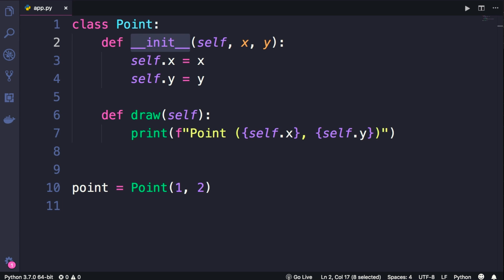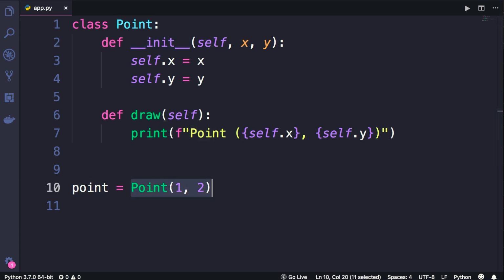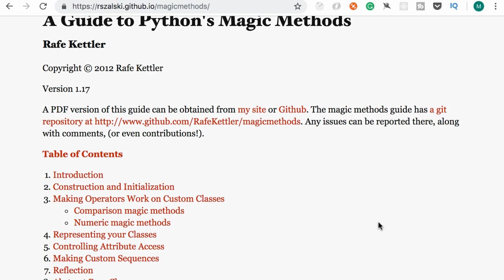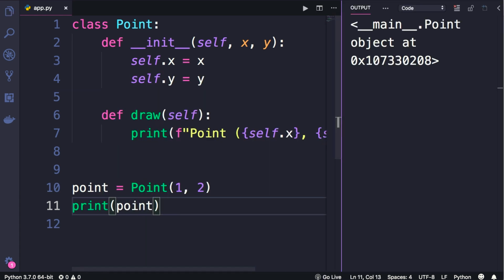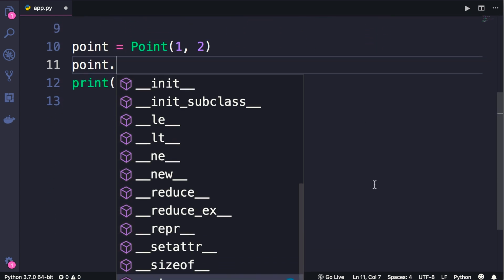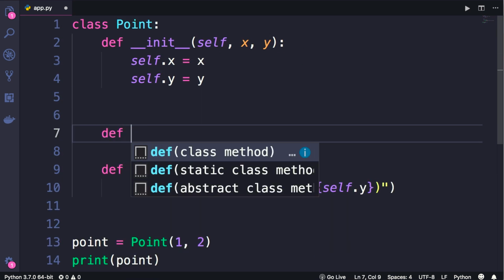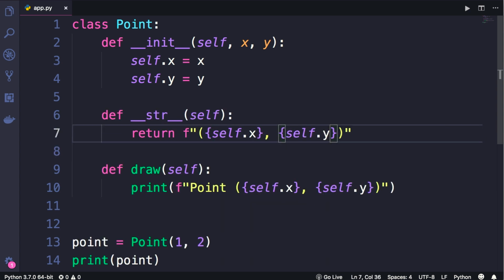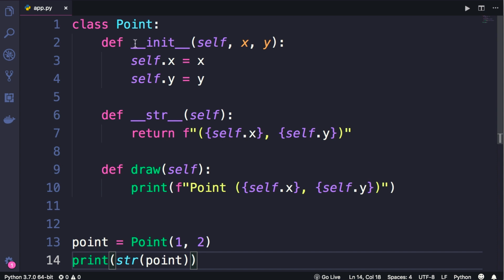Python #74 - Magic Methods [By Mosh Hamedani]